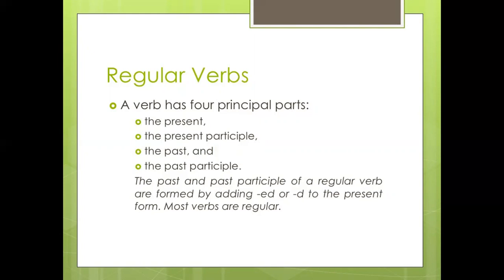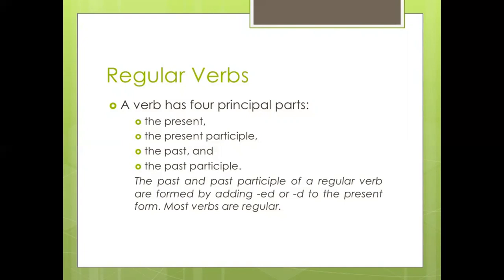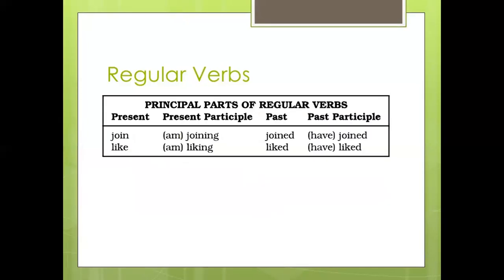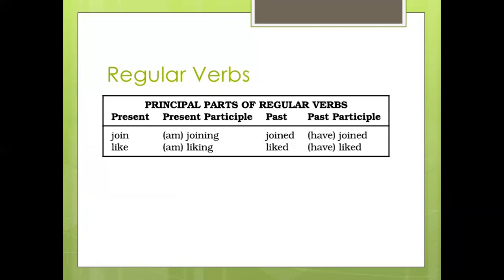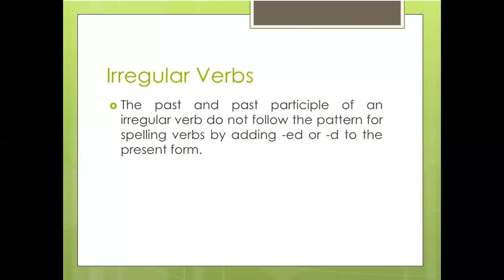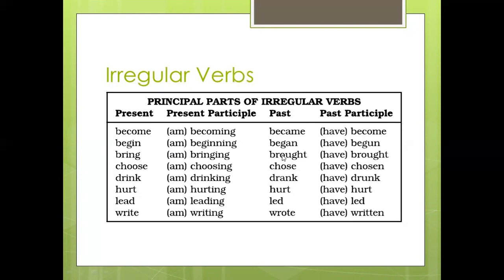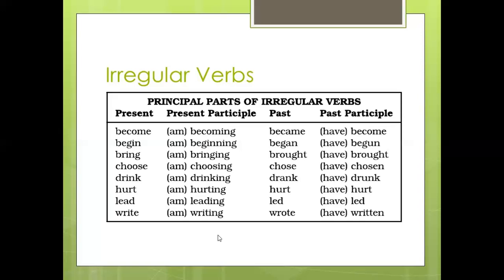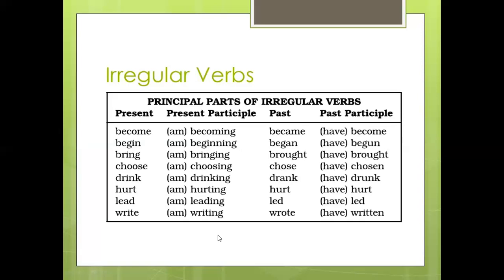Grade 4B Revision -Forms of Verbs{21.01.22)